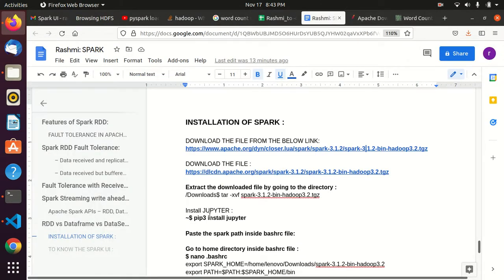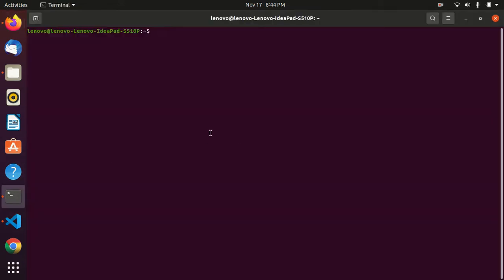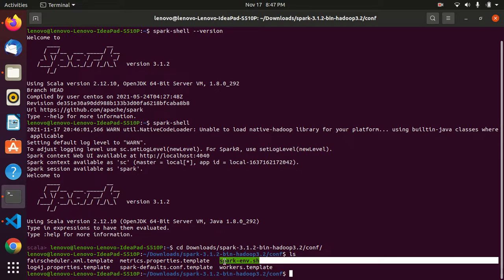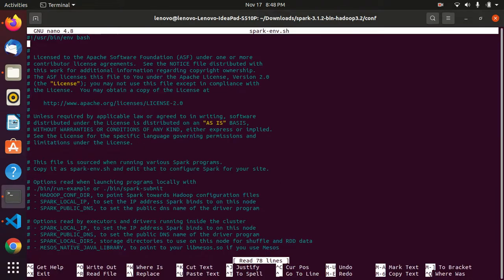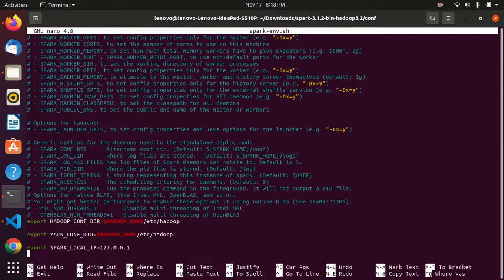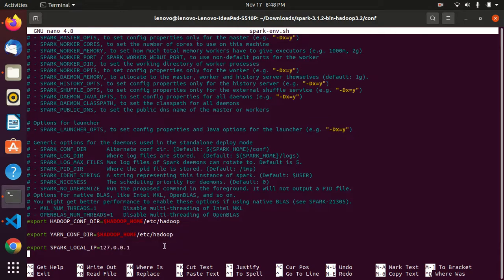SPARK INSTALLATION , spark UI and jupyter